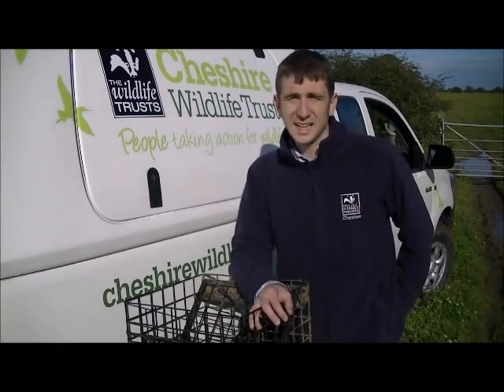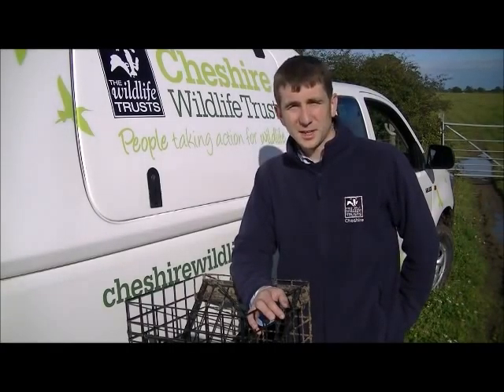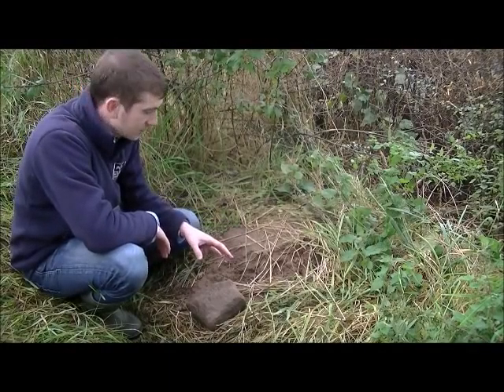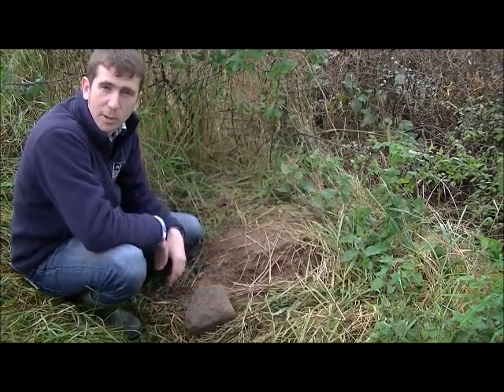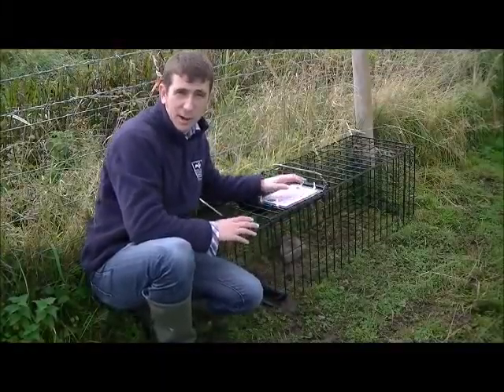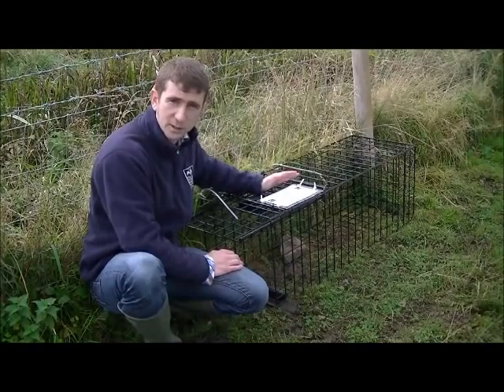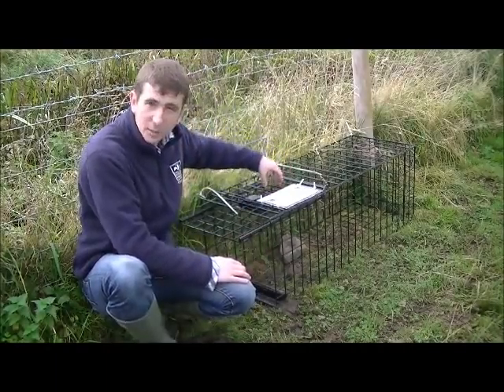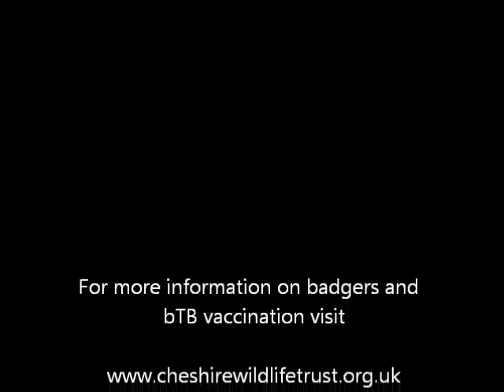Badger bTB Vaccination Deployment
A short video explaining the preparation process behind vaccinating badgers against Bovine Tuberculosis or bTB.